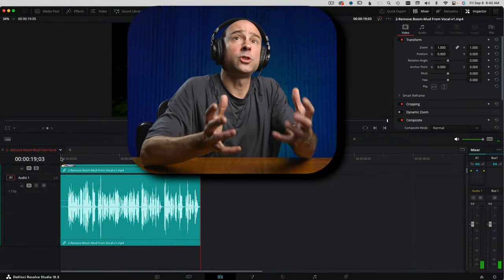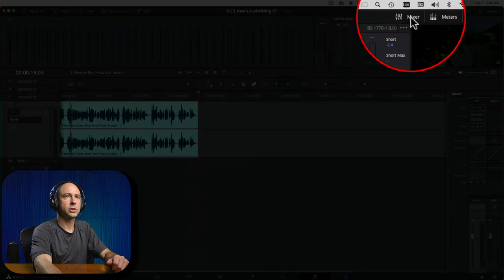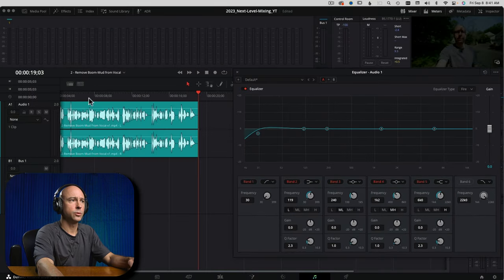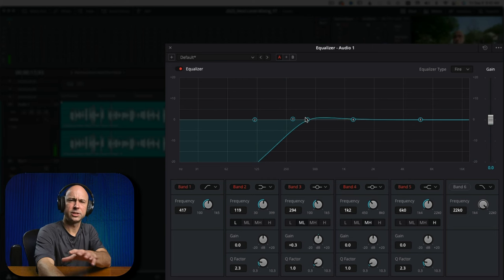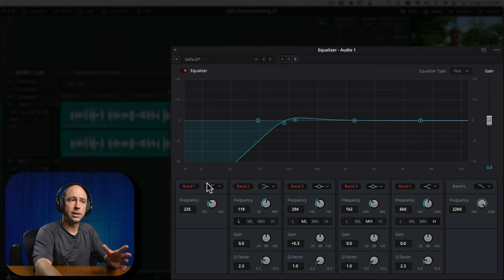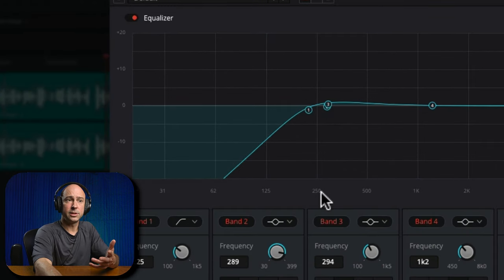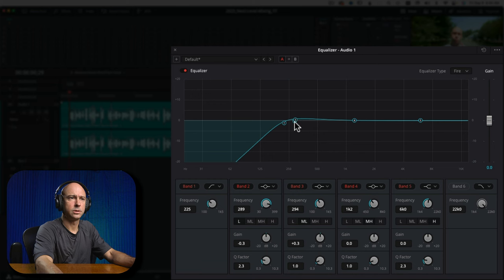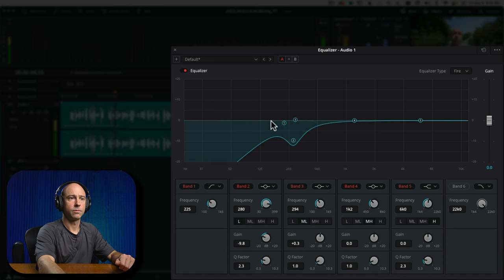How to Fix Muddy/Boomy/Hard to Understand Dialogue in DaVinci Resolve 18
If you dialogue sound a little Muddy/Boomy or Hard to understand, you can fix it quickly and easily right here in DaVinci Resolve 18.  You don't even need to know any of the 'techy audio stuff'.  I'll show you how to do it.  Let's Go!

0:00 How to FIX Muddy Dialogue
0:16 Hear the Example We’ll Fix
1:20 Fairlight
1:33 Easy EQ #1 - Make it Good
3:04 Easy EQ #2 - Make it Better
3:54 Bonus Tip!
4:40 Before/After
5:16 Bonus Tip!